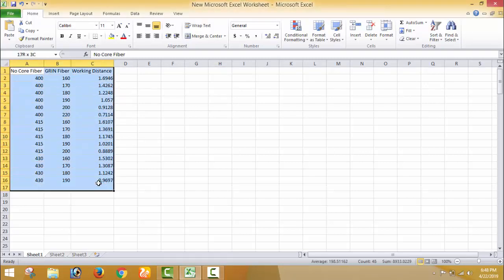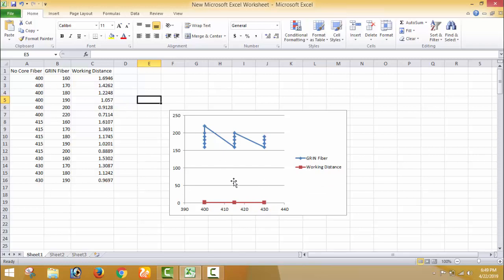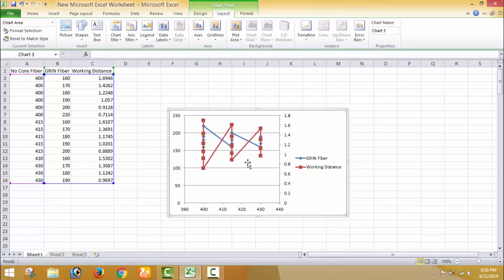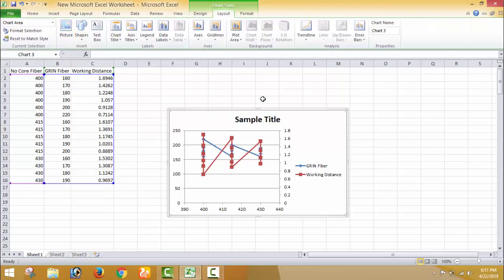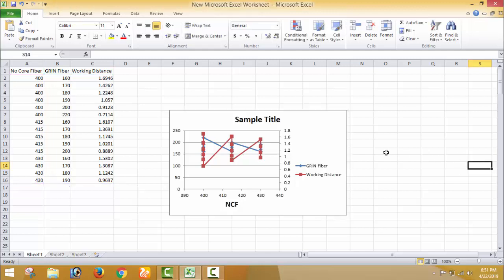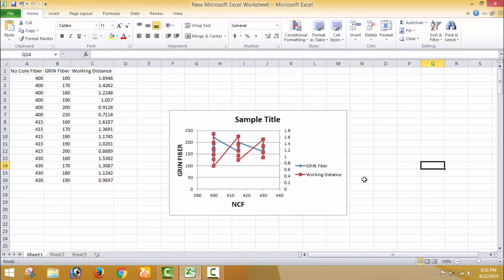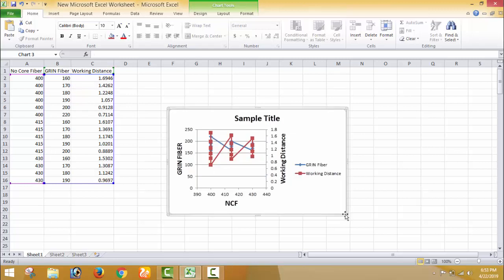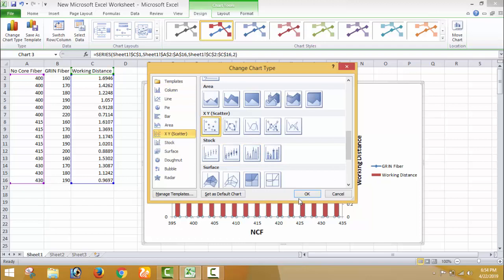How to Add Secondary Axis in Excel Graphs - Create Two Vertical axis in Microsoft Excel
How to Draw Secondary Axis in Excel Graphs
Add Two Vertical axis in Microsoft Excel